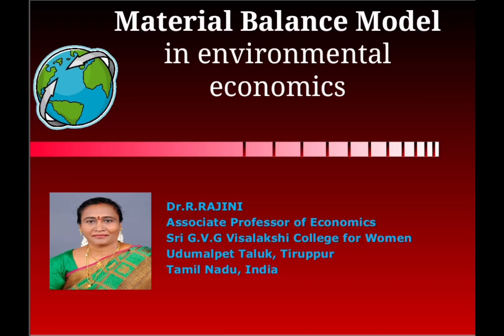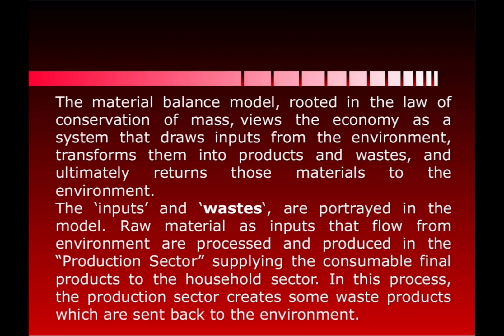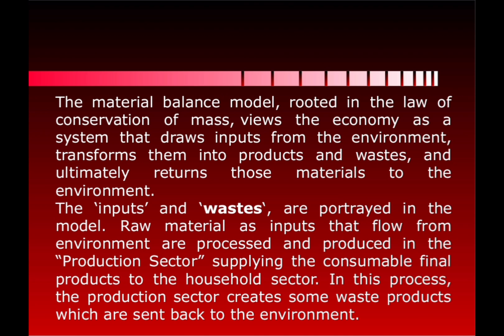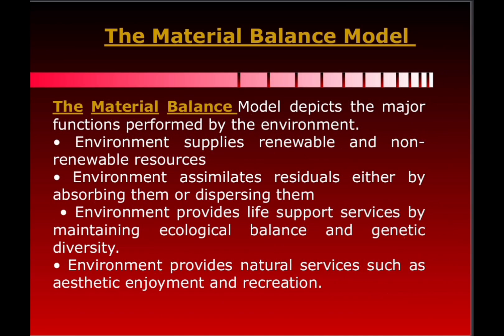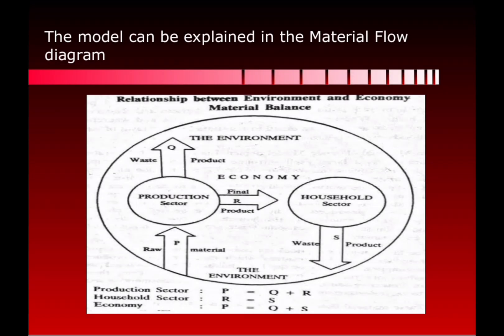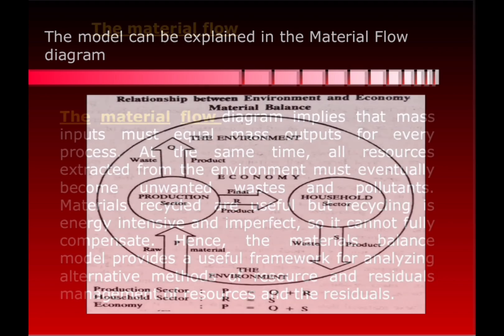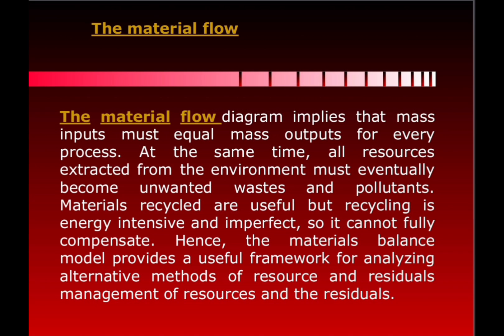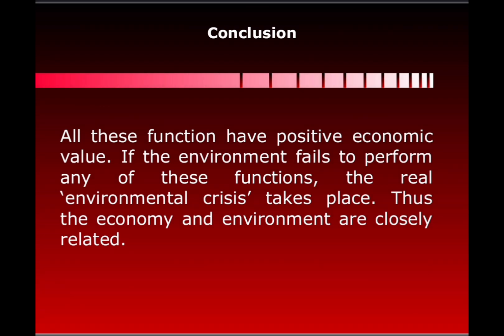Material Balance Model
Material Balance Model - Environmental Economics